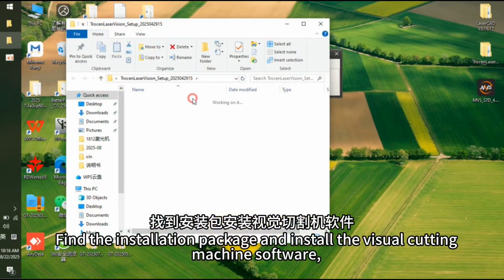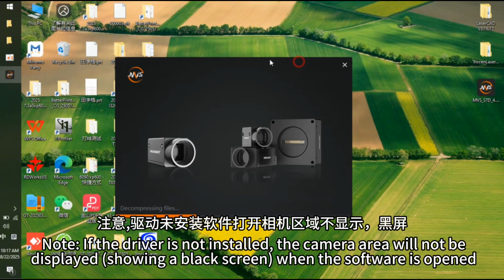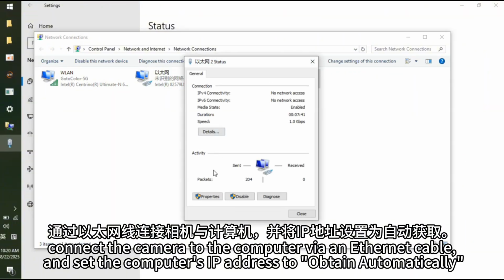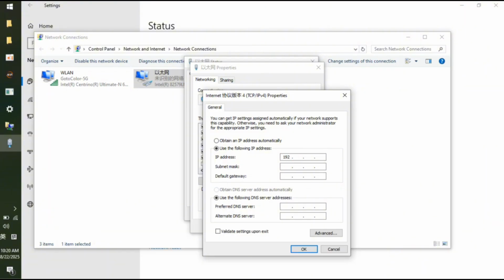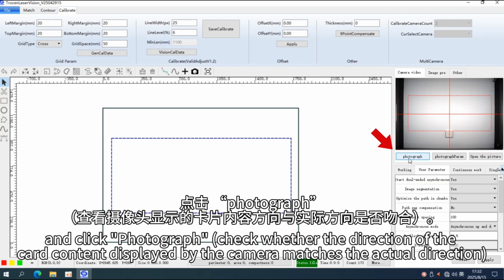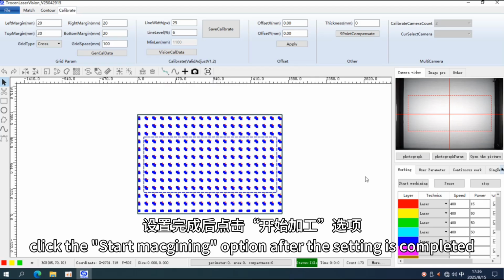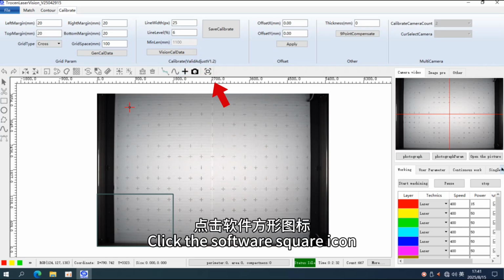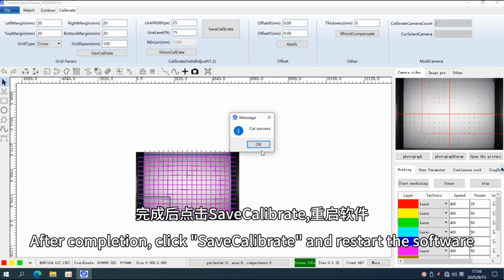The Installation Video of Trocen Laser Vision Cutting Software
This tutorial is designed to guide you through the process of installing the drive for the DW - 1812 Fabric Laser Cutting Machine. Installing the drive correctly is crucial as it enables the smooth and efficient operation of the machine, ensuring accurate fabric cutting.